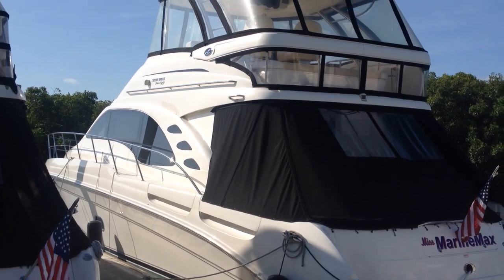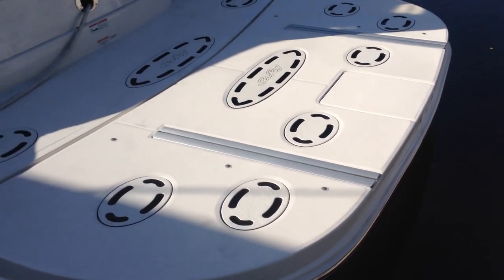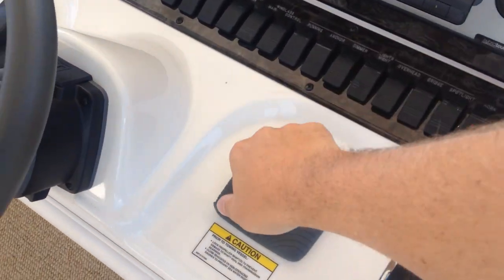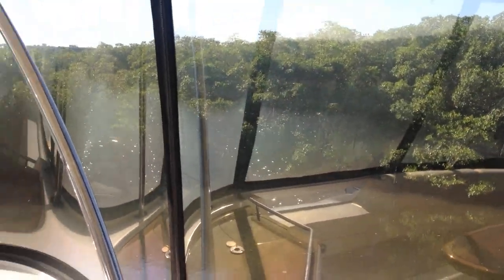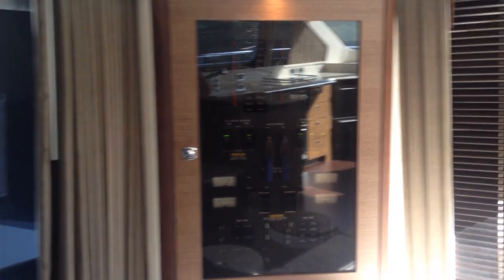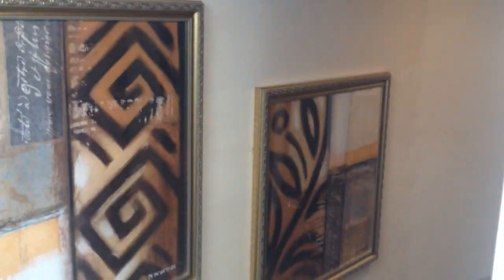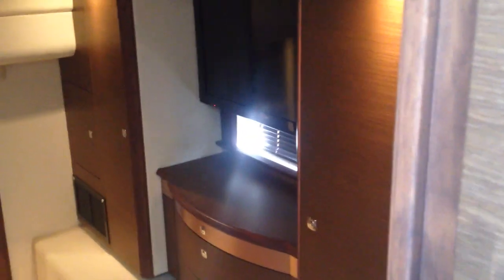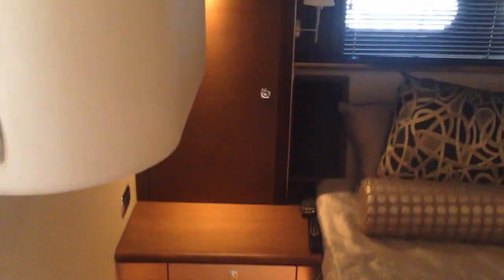2013 Sea Ray 580 Sedan Bridge For Sale at MarineMax Clearwater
A walkthrough of the 2013 Sea Ray 580 Sedan Bridge that is currently for sale at MarineMax Clearwater.

More ambitious than any other yacht in its class, the 2013 Sea Ray 580 Sedan Bridge is ready to take command of the water. Its stately design includes a fiberglass hardtop as well as the very latest in marine electronics. Driven by powerful diesel inboards, this yacht has an exceptional fuel capacity, plus all the strength and durability needed for exploring larger waters. Additionally, the Sea Ray 580 Sedan Bridge features a full-beam master and two additional staterooms further entice owners and guest to leave the ordinary behind.

About MarineMax Clearwater:
MarineMax Clearwater is your Clearwater and Tampa, Florida Boat Dealer and marine service center. Serving the bay area for over 30 years, MarineMax Clearwater is known for providing unparalleled personal customer service. Offering premium brands known for their quality and durability like Sea Ray, Boston Whaler, Azimut Yachts, Sailfish, Cabo Yachts, and Meridian Yachts, we have the boat or yacht to fit your boating lifestyle.

MarineMax is the world’s largest stocking yacht dealer with exceptional product lines chosen for their outstanding reputations. Owning a yacht from MarineMax gives you access to exclusive yachting Getaways!® and events, VIP treatment and special financial opportunities.